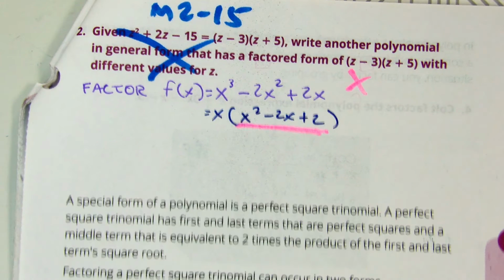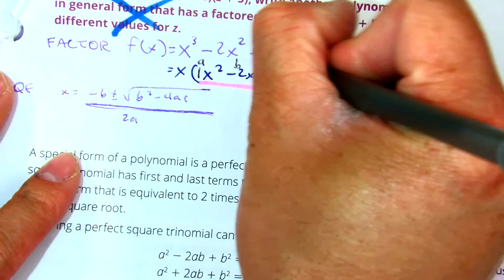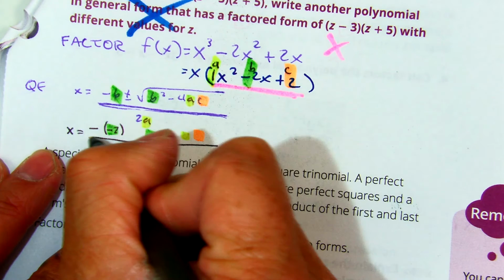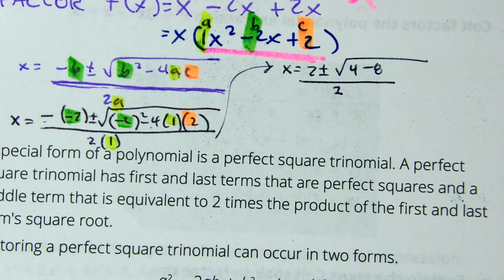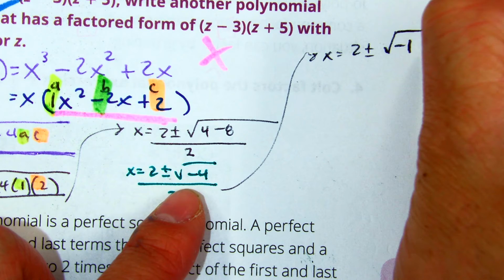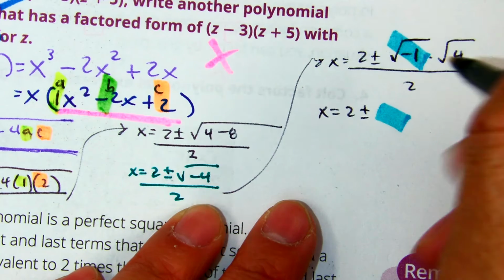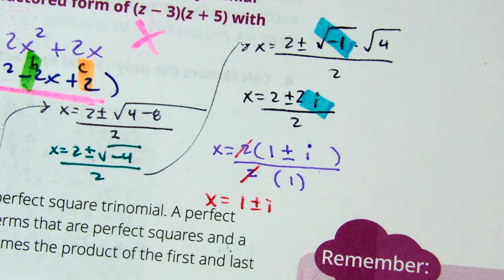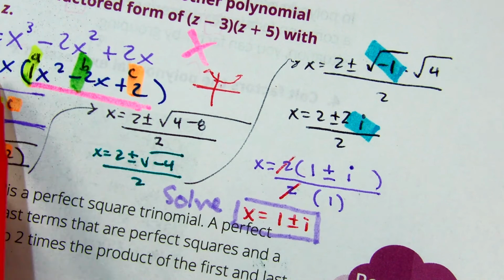m5 2.1.1 page m2-12 activity 1.1 problem 5 EVA